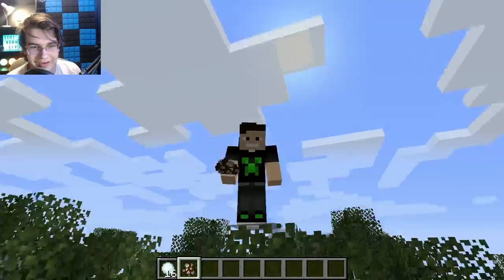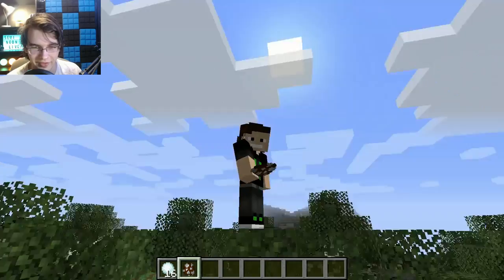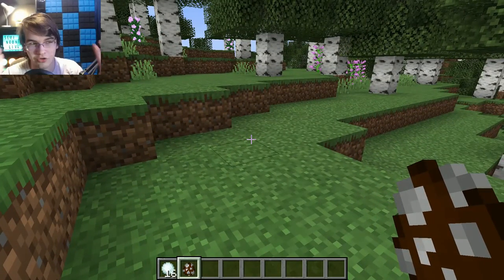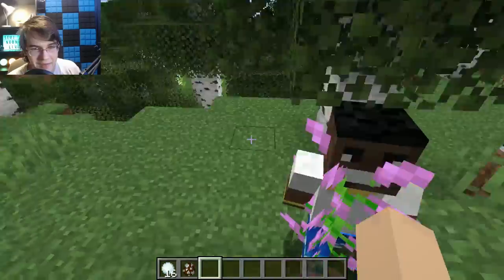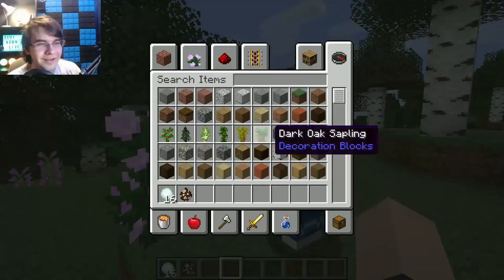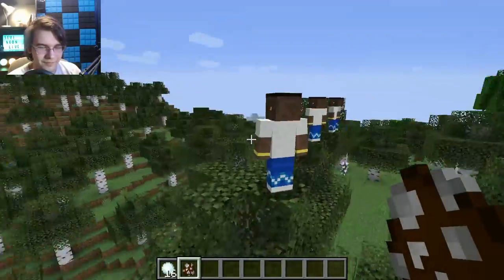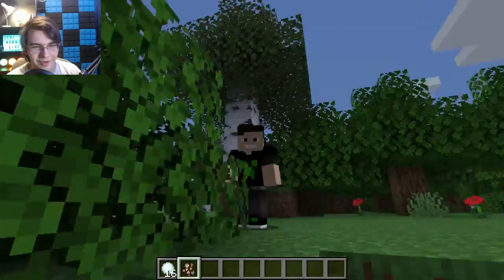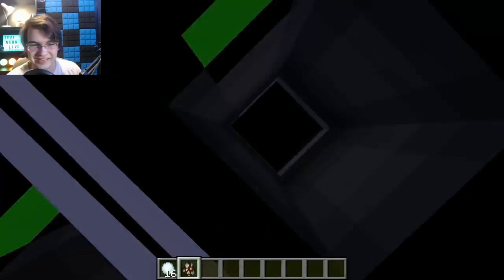I FOUND DABABY IN MINECRAFT?!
Today guys we found Dababy in Minecraft!! Guys, it's serious :o